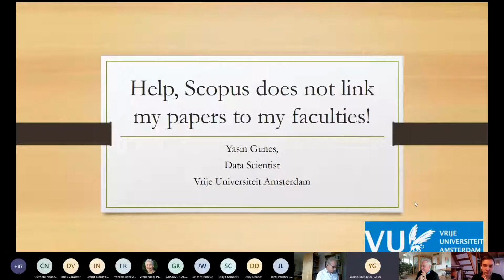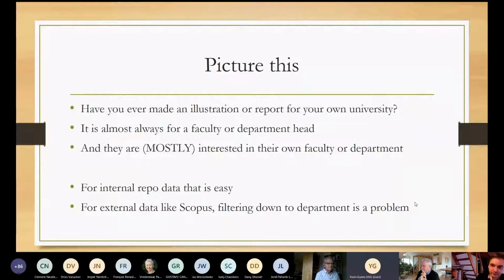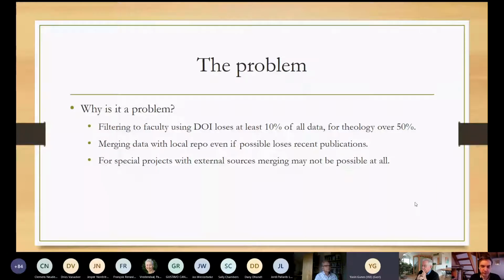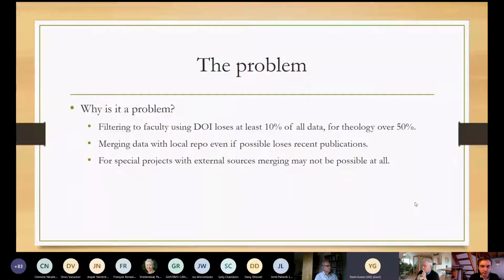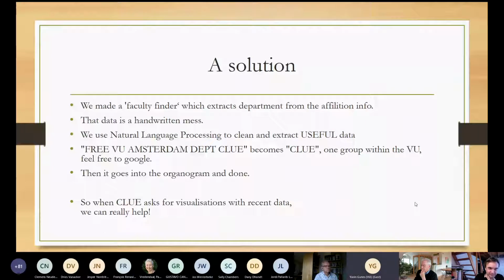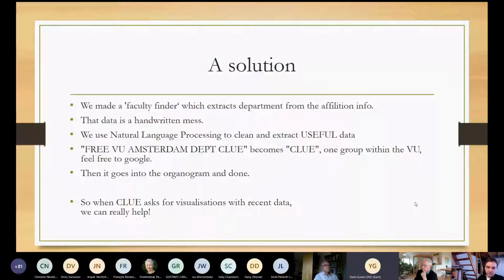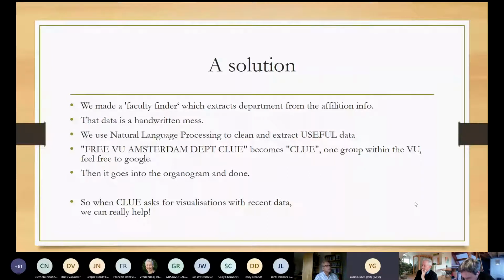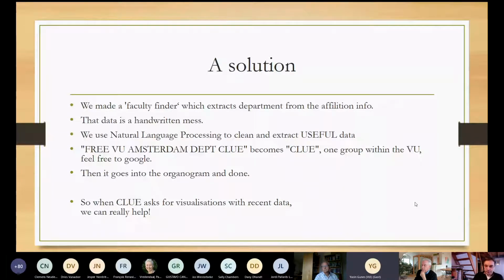Help, Scopus does not link my papers to my faculties!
Yasin Gunes, VU Amsterdam

University management is mostly interested in the analysis/results for their own faculty and not aggregated to the entire university. We can use curators, but they do not want to be woken up at 3AM to do 1000 papers. So can we do this ourselves automatically and instantly?